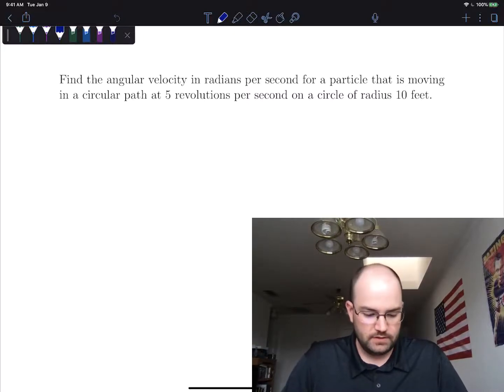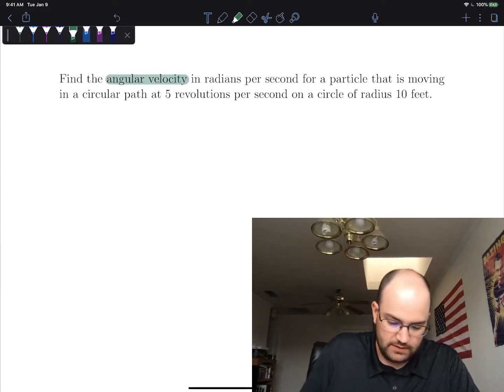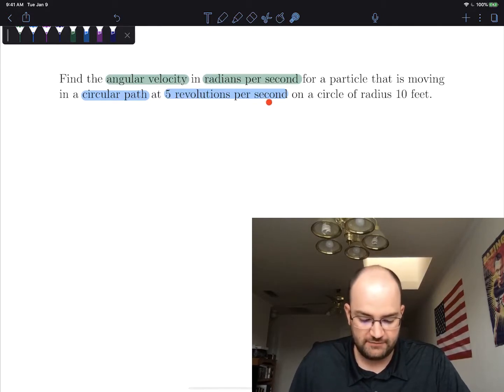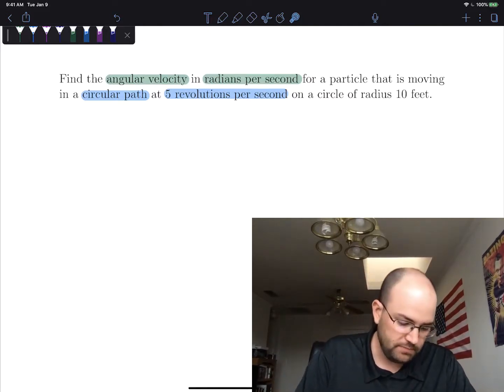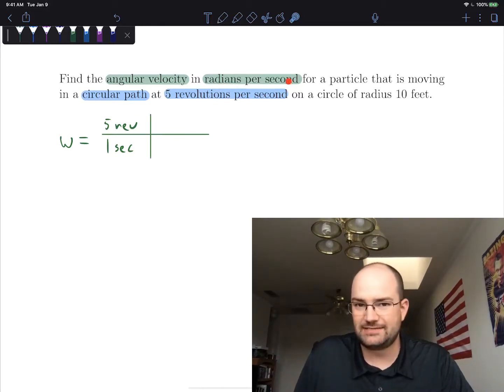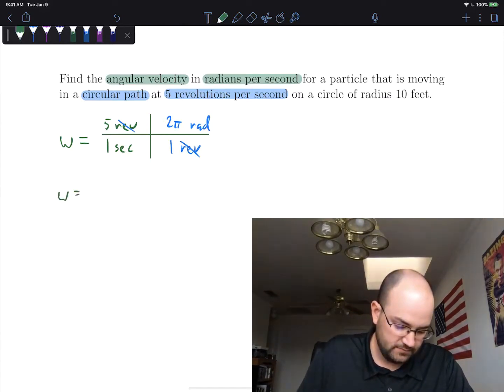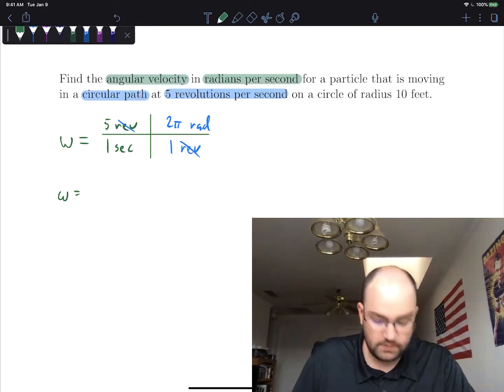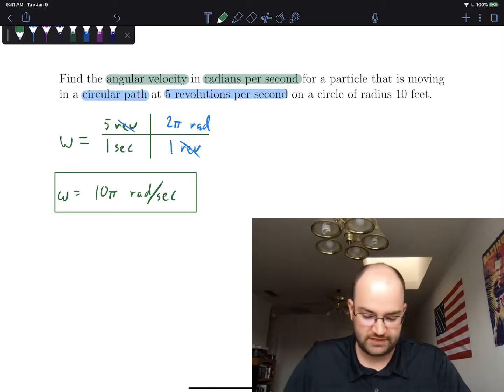1316 Ch1 S3 Ex5 Angular Velocity App